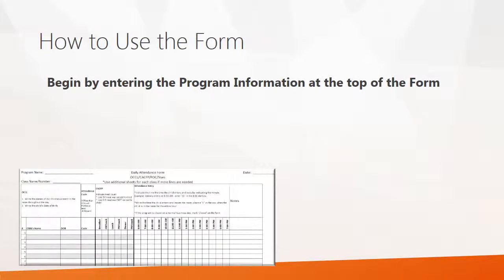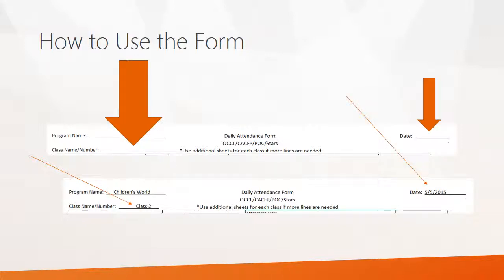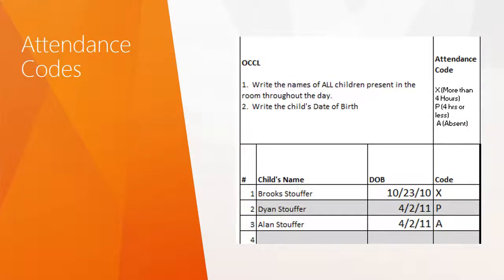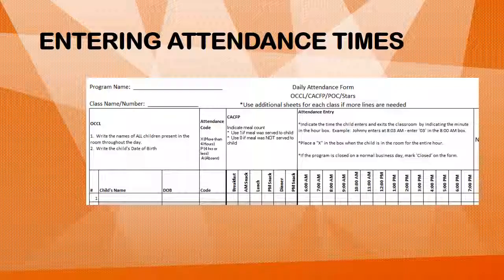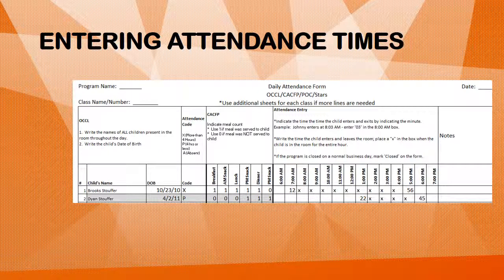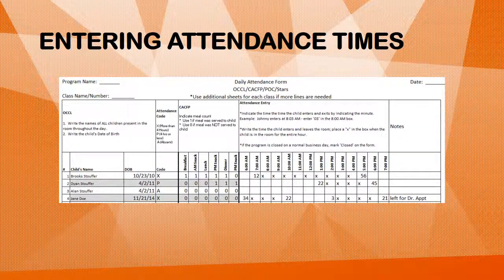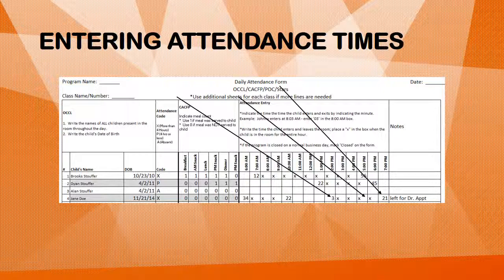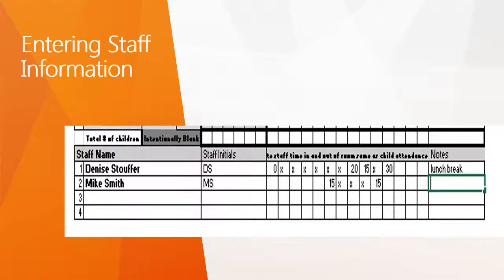Welcome to the Combined Attendance Form Training